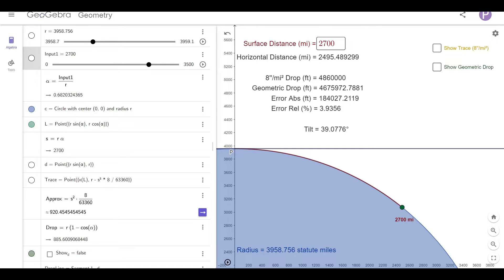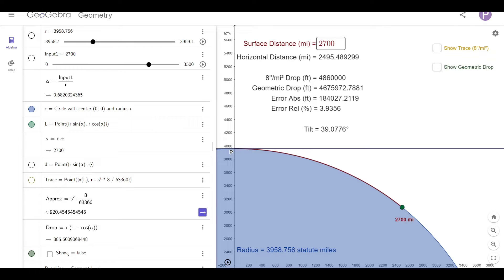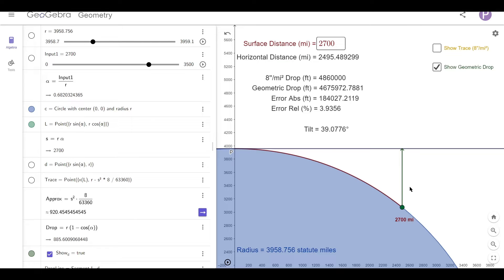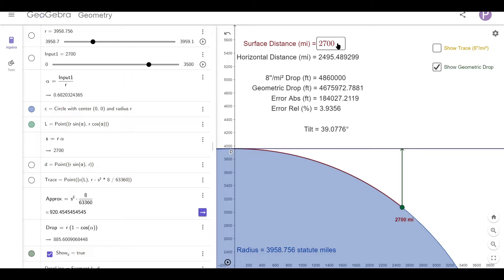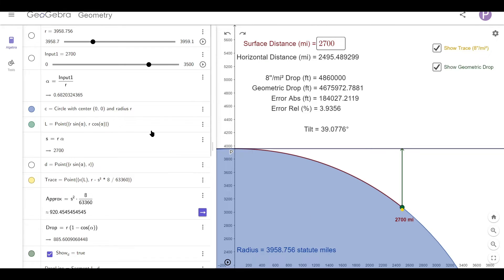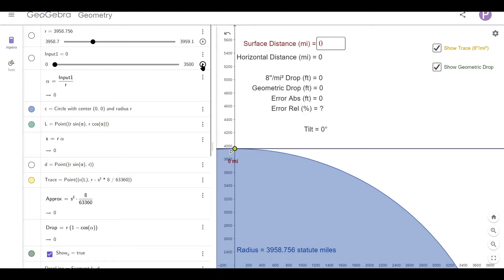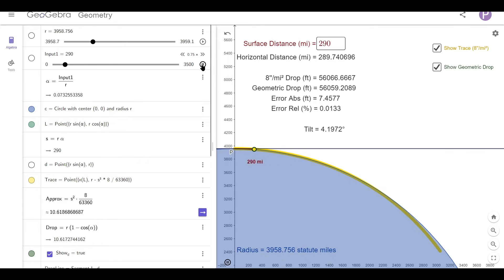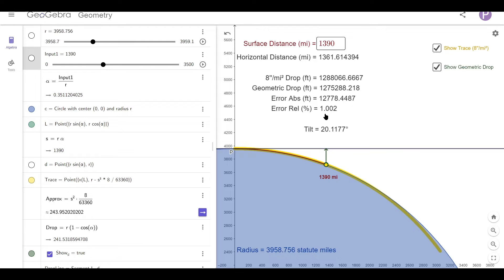8 inches per mile squared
Kept hearing about this 8 inches thing lately so I thought I'd explore the accuracy of this approximation for myself.  What I learned is this is only good for approximating drop from a tangential plane. Also discovered there are multiple ways to skin this cat. Checking the other videos on youtube, I noticed some people used the horizontal distance to square whereas my preference was arc distance.

Now I totally understand why flerfs have been misusing this.

Hopefully I've not made any mistakes but do let me know if you spot any so I can learn from them!